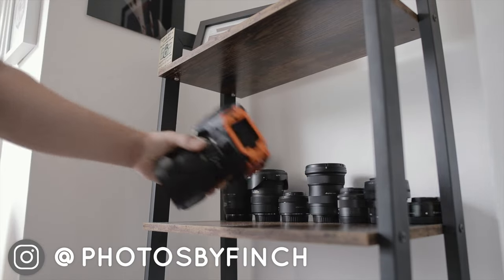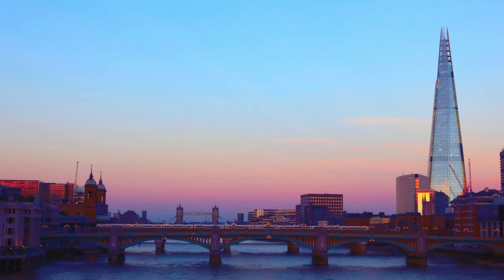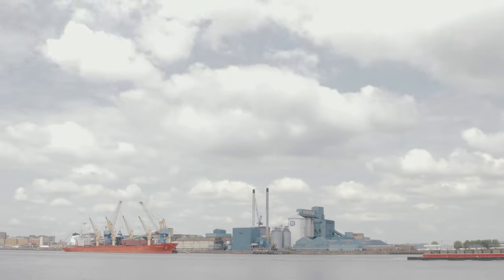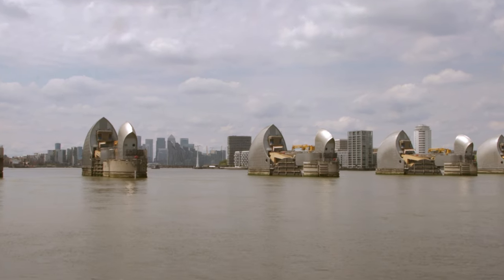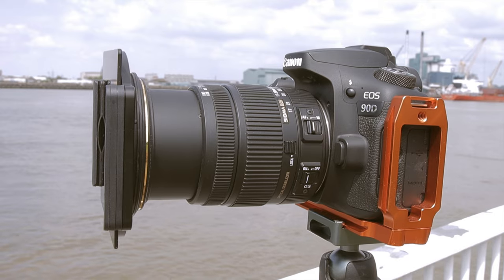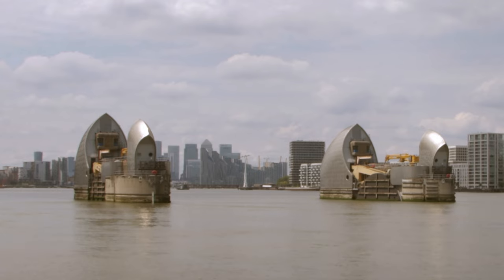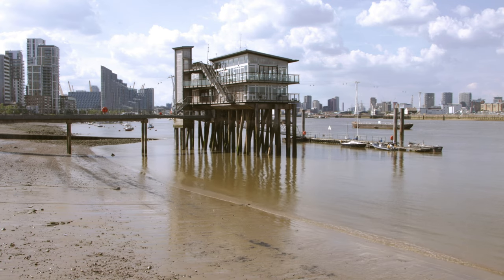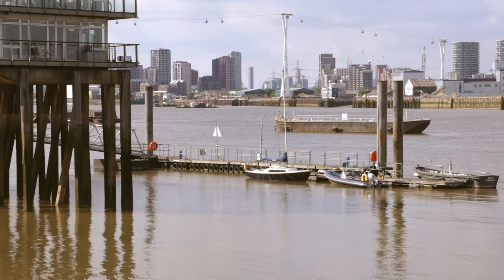Long Exposures & Shipwrecks on The River Thames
Video Location: Greenwich, London

 In this week's video I've head to a part of the River Thames that is totally new to me when it comes to taking photographs. Join me and see what images I can capture this week.